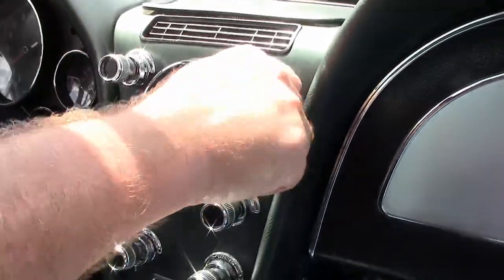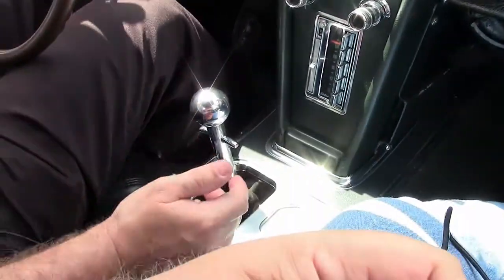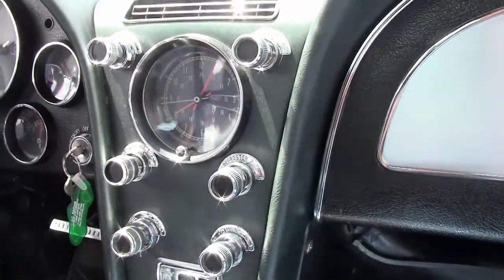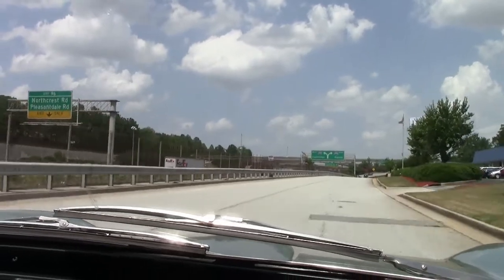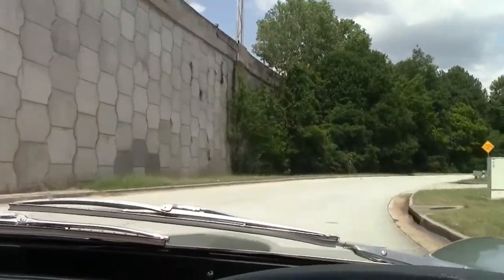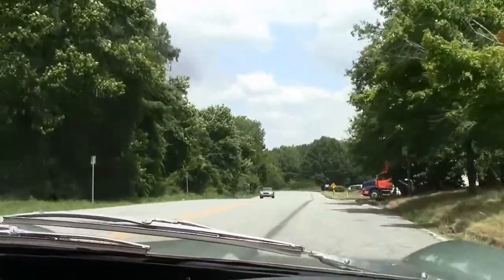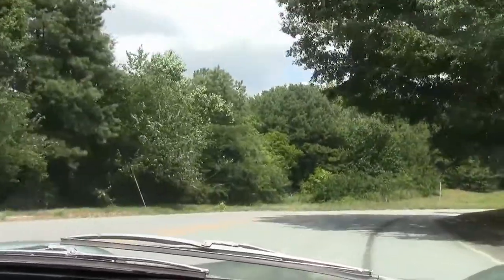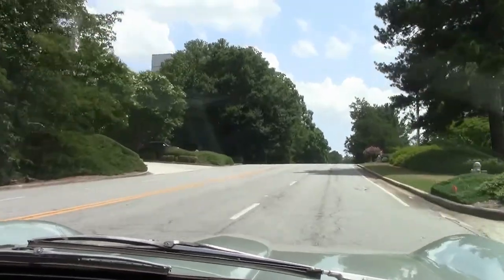1966 Corvette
1966 Corvette For Sale

Code correct Mosport Green exterior, code correct Green vinyl interior.

Features include factory air conditioning, telescopic steering, AM/FM radio, power windows, power antenna, knockoff style wheels, goldline tires.

Originally assembled on October 22, 1965, this BODY-OFF RESTORED 1966 Corvette is in nice condition, and comes with something that few other midyears can boast -- FACTORY AIR CONDITIONING!! This car's paint looks to be slightly older, and is in good condition with a good shine. All exterior glass in this car shows a correct date code. Front chrome bumpers show a newer finish, and are vg; rears show a slightly older finish, and are good-vg. Taillights are vg, and exterior door handles are in good condition. Knockoff style wheels are vg with vg spinners, and BF Goodrich Silvertown goldline bias-ply tires show an average of 9/32nds tread depth remaining. The interior of this 1966 Corvette shows vg newer carpet, seats, glovebox lid, center console, and correct style seatbelts. Steering wheel and gauges are in good condition. Correct appearing AM/FM radio is in place, and the clock is currently working with a correct non-quartz movement. The numbers matching engine in this 1966 Corvette shows original casting date October 13, 1965, and final assembly date October 14, 1965. Correct air cleaner, carburetor, intake manifold, ignition shielding, exhaust manifolds, valve covers, and a/c compressor are all in place, and the frame is solid and rust-free. Included with this car are records dating back to 2004, and an owner's manual. This car has been fully serviced, and all instrument gauges, lights, turn signals, brakes, engine, transmission and rear-end are all in good operating condition.